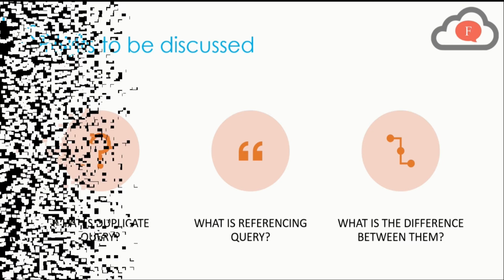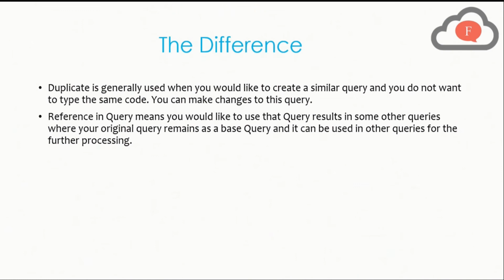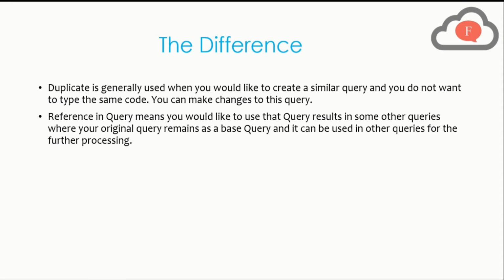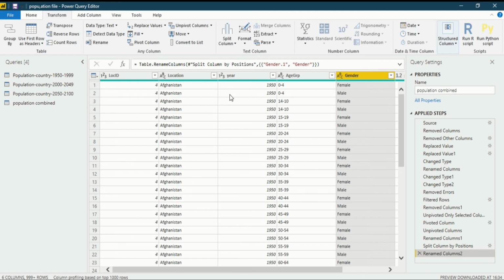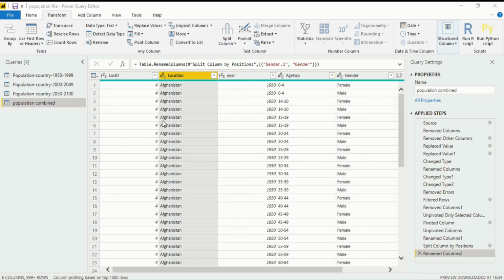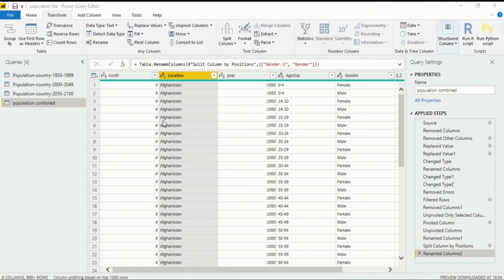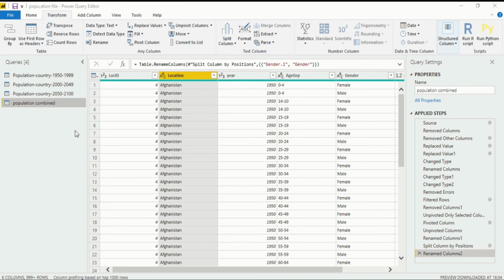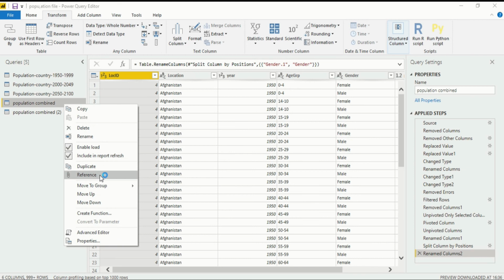Power BI: Difference between duplicate and reference a query in Power Query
Points to be discussed:
 • What are Duplicate Queries?
 • What are Referencing Queries?
 • What is the difference between these two queries?